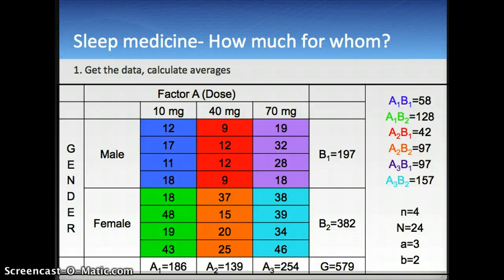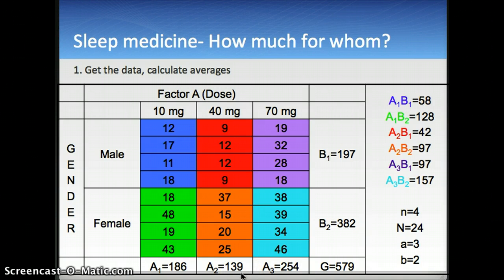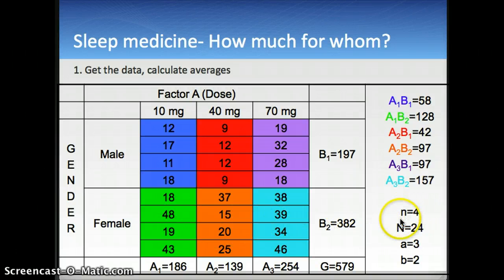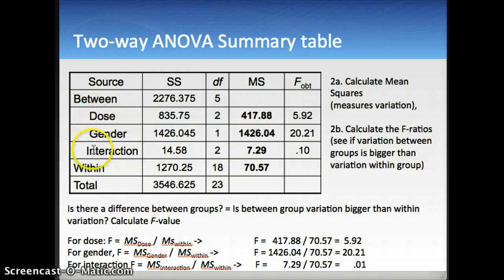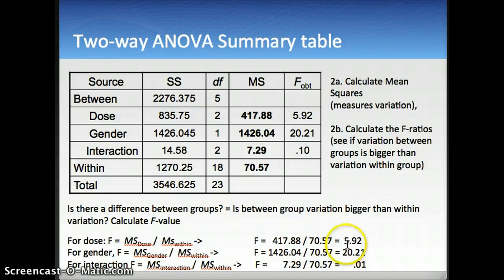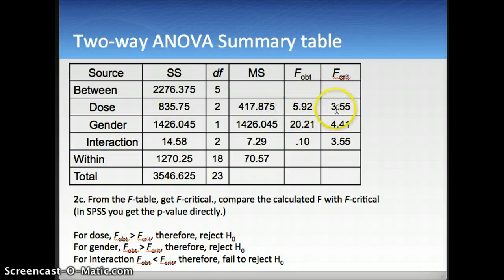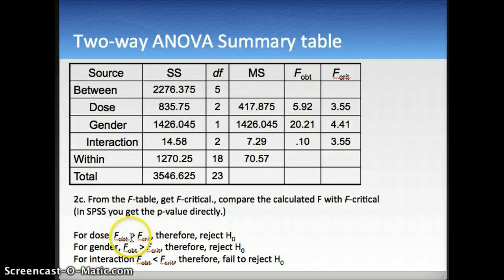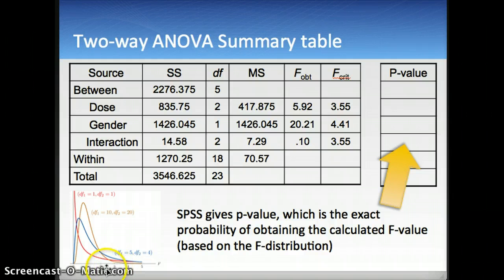Two-Way ANOVA example sleep medicine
Two-Way ANOVA example